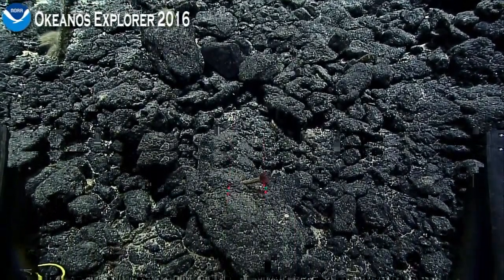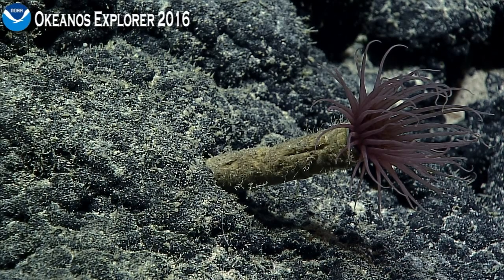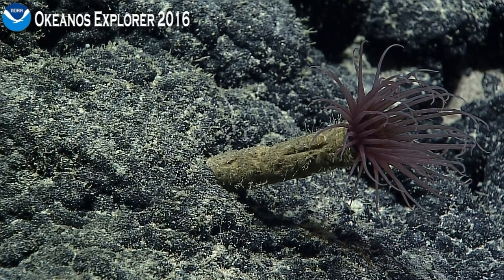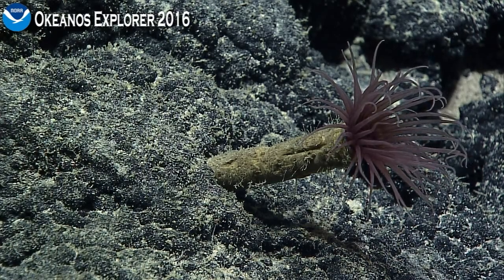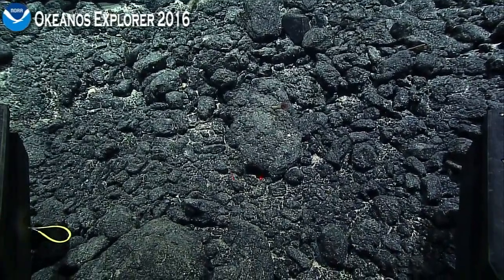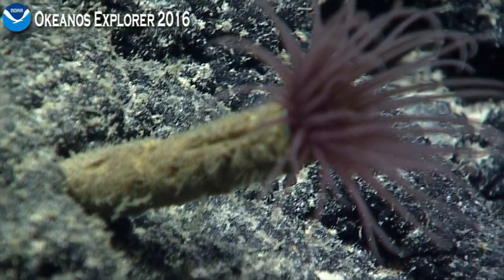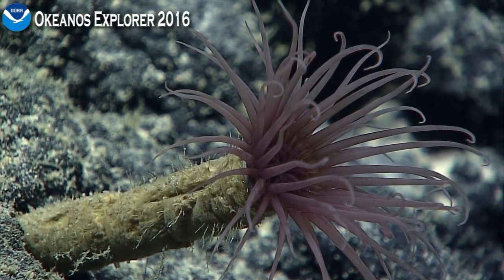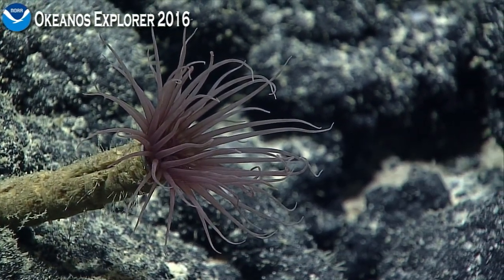Okeanos Explorer Video Bite: A deep-sea Tube Anemone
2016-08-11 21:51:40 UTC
Manoa Guyot

ROV Deep Discoverer studies a Tube Anemone and takes a closer look at its mucus made tube.